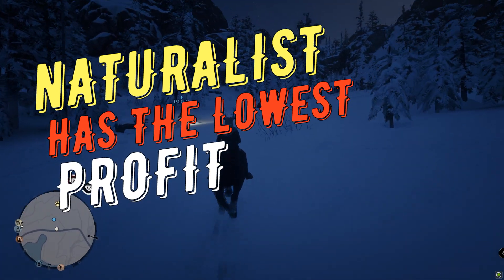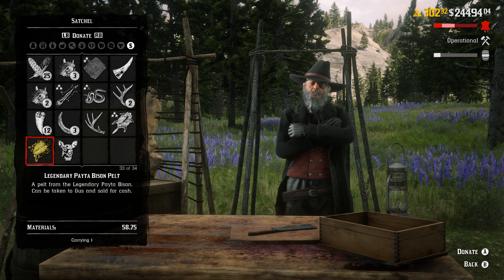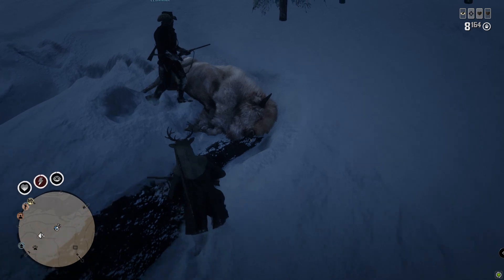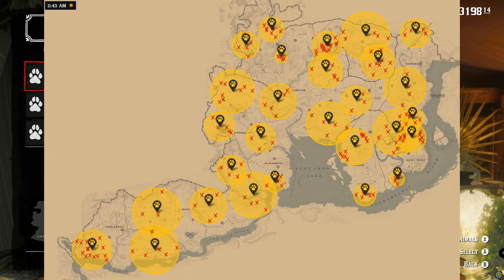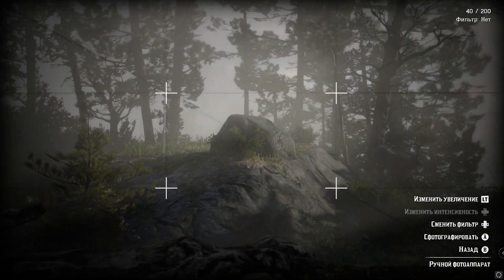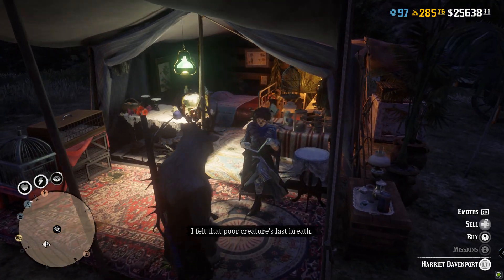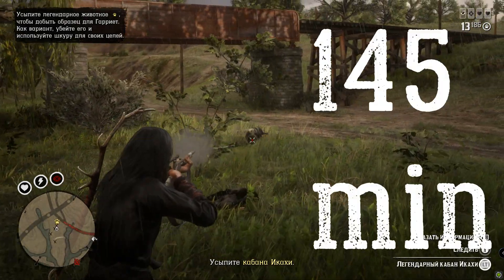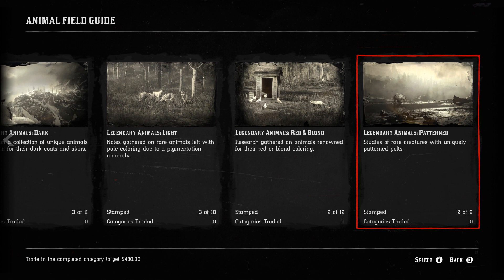Naturalist role grants the LOWEST Profit in red dead online!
I've made my tests in calculations and now for sure: Naturalist role has the LOWEST Profit in red dead online! It doesn't matter if you hunt legendary animals to sell them to Gus, or gathering samples and stamps or donating them to Cripps to get materials - profit is still very low.
0:00 - Natruralist role is not profitable
0:55 - Legendary animals farm in rdr2 online
5:57 - Comparing naturalist to other roles in RDO
7:39 - Materials from legendary animals
10:48 - Samples and stamps collections from animals